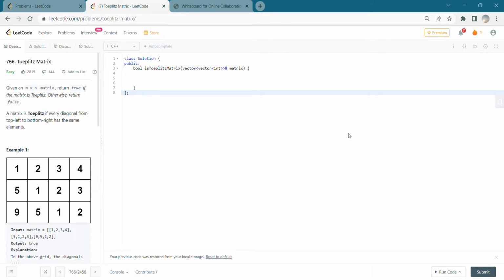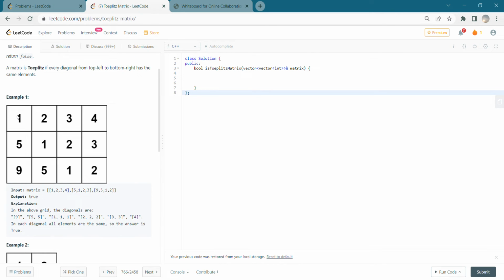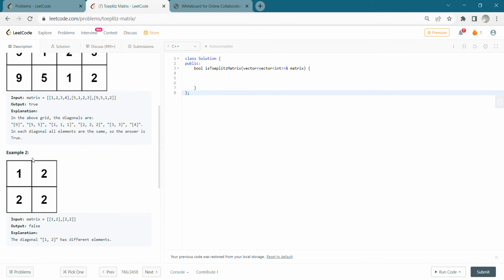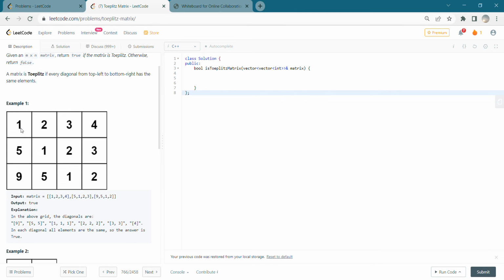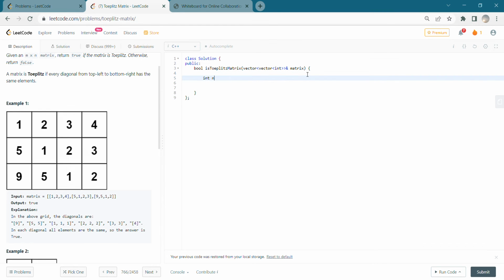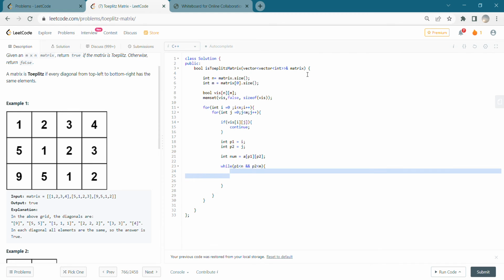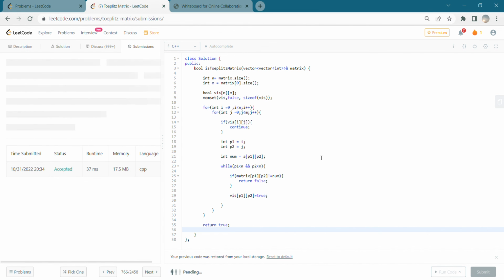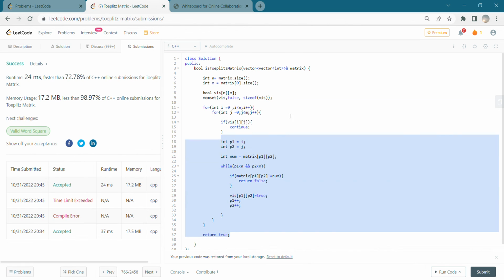Toeplitz Matrix - Leetcode Problem of the Day | Explanation and Code